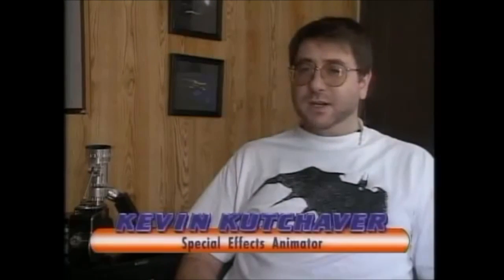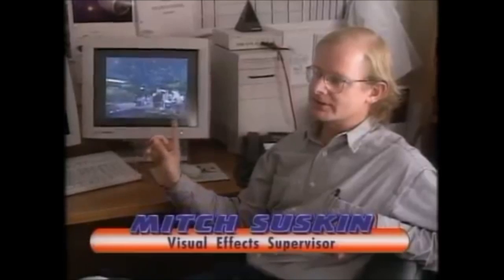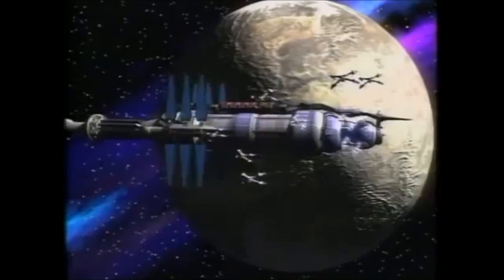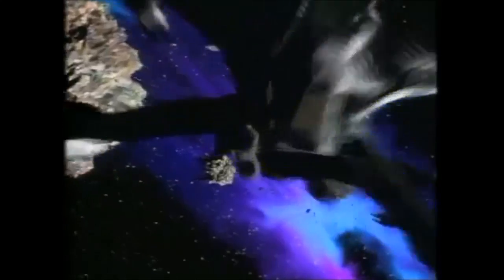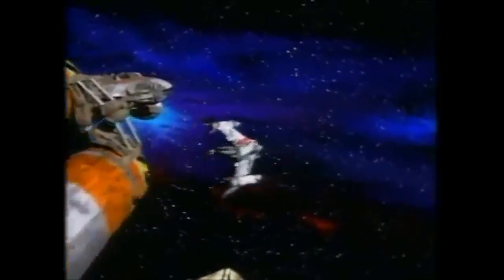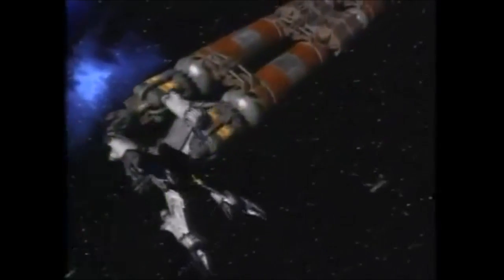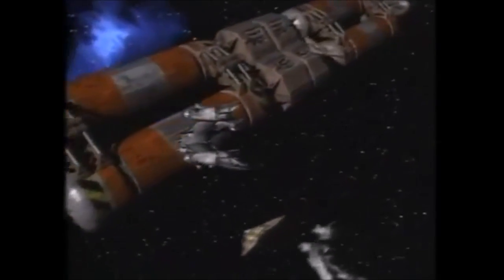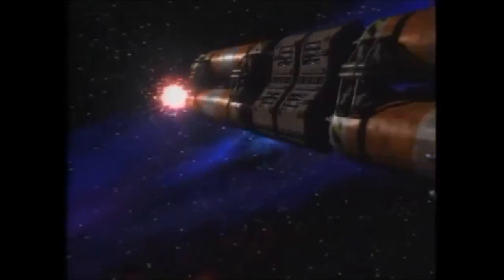Way before CGI was mainstream, Amiga helped it begin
Before CGI was affordable for most movies and TV shows, Amiga helped lower the costs and help make CGI become a main tool in the media industry. Babylon 5 was one of the highlight show with its winning pilot "Emmy Award Winning Show for Best Special Effects in a Television Movie in 1994